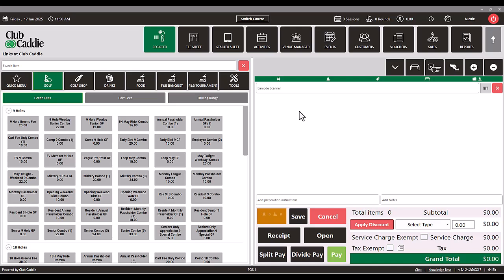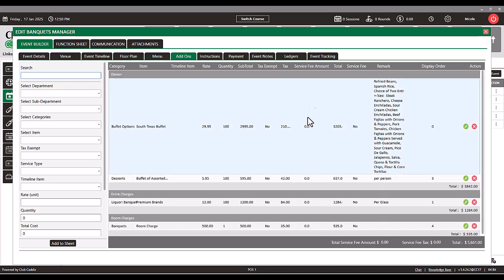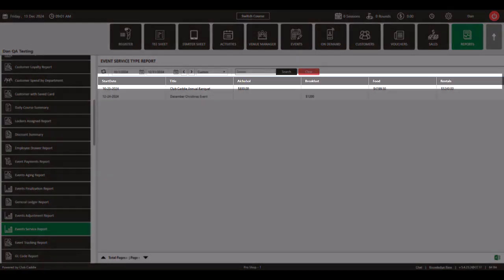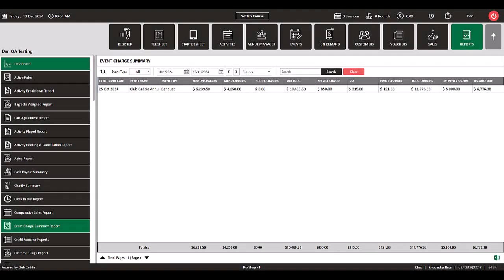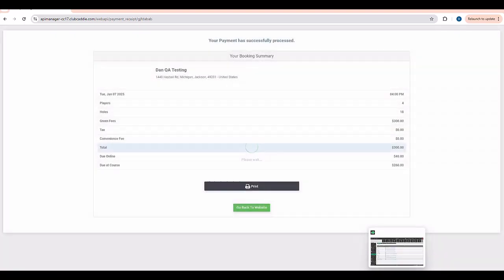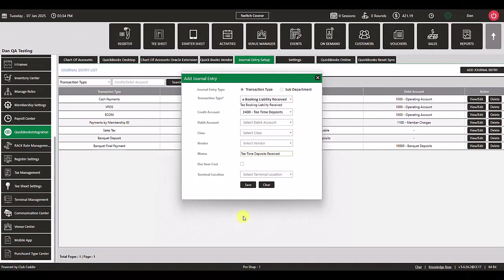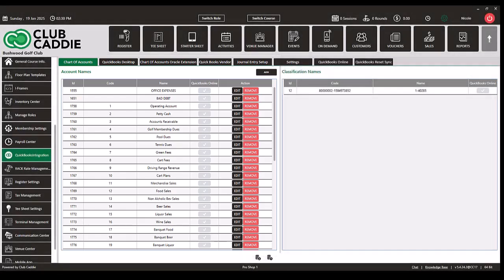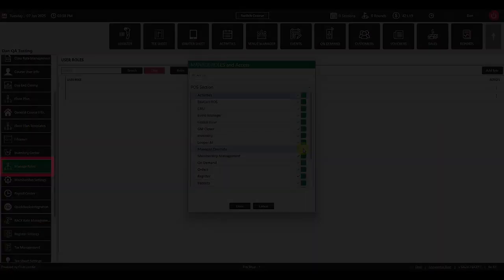5.4.23 New Features